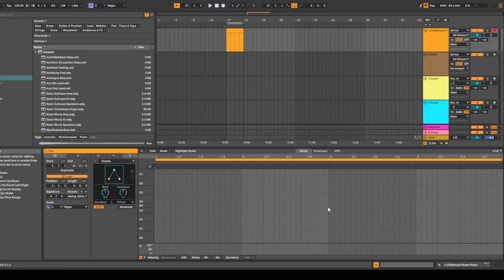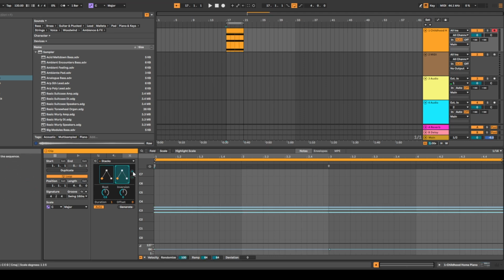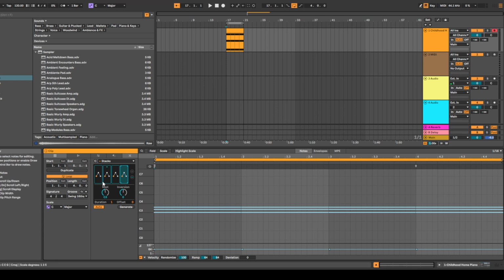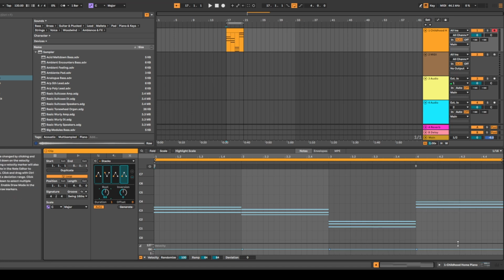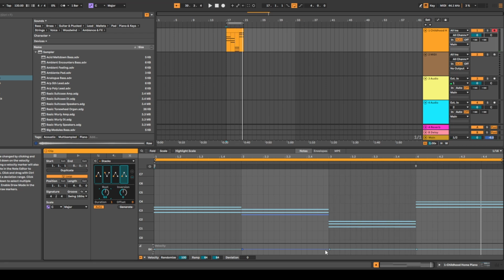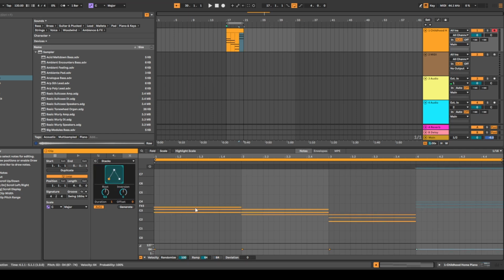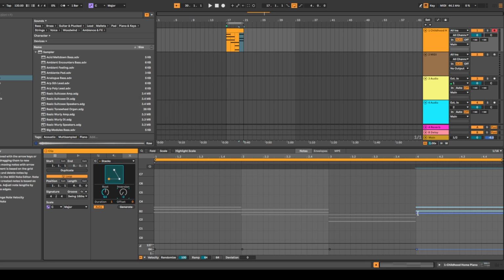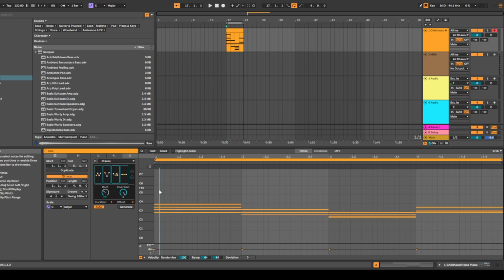Generate chords in 1 click - Ableton Stacks!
A quick look at using Ableton Stacks to build stronger chord ideas in less time. Instead of drawing notes from scratch, you can generate useful chord shapes, test different voicings, and quickly find progressions that work in a real track.

This is useful for producers who want faster writing sessions, better harmonic starting points, or a simple way to move past the blank MIDI clip stage. Use it as a creative shortcut, then edit the notes, rhythm, sound design, and arrangement to make it your own.